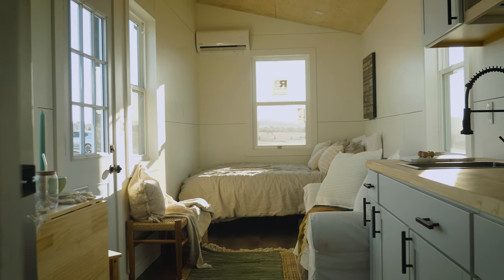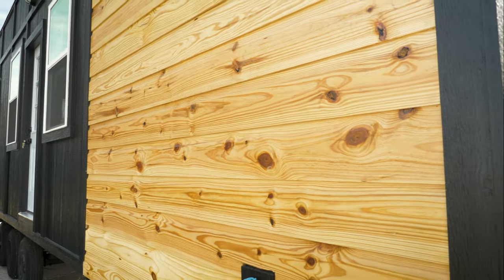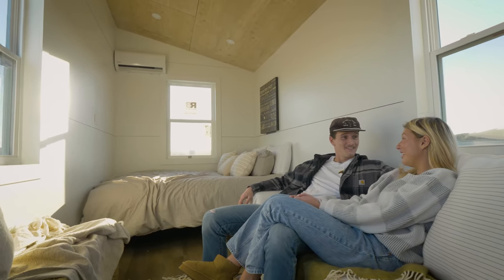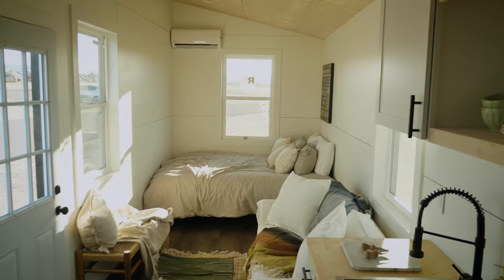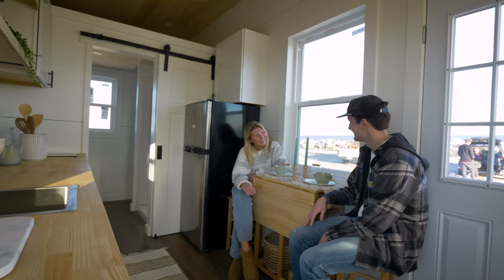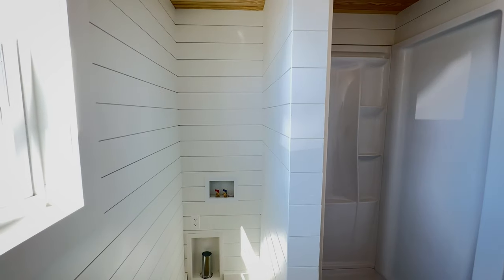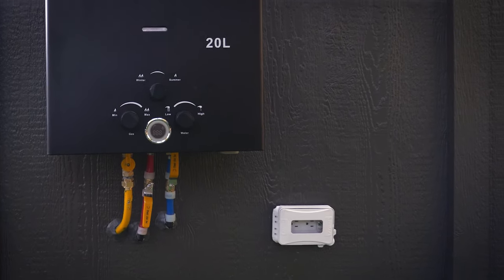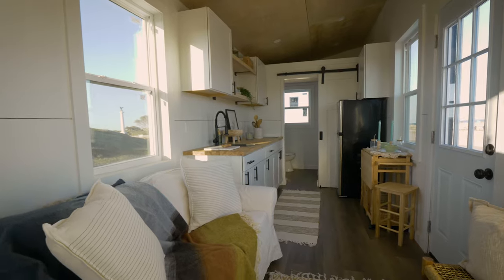Model Tiny Tour By Tiny House Listings 🏡✨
This tiny home can be setup to live in at our new tiny house community!

Step inside and experience cozy living in our Model Tiny. From its meticulously crafted exterior to the thoughtfully designed interior, this tiny home is perfect for couples or solo living. Ready to make it yours? Head over to our website and start your journey towards owning your dream home today!